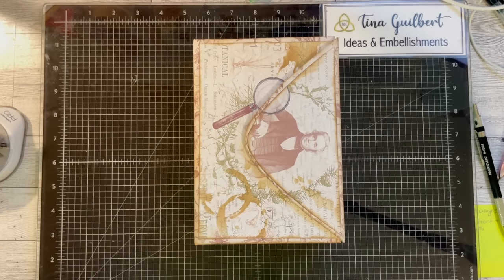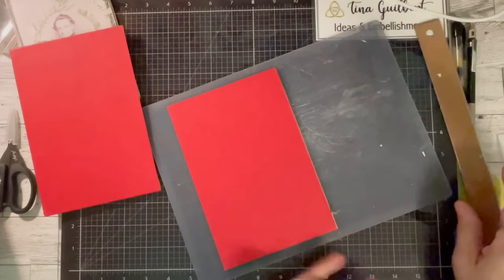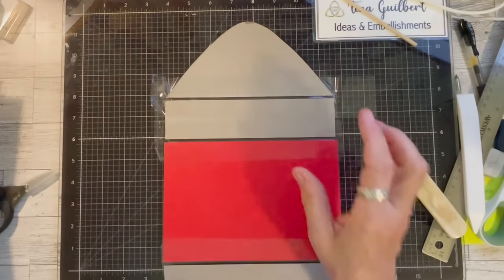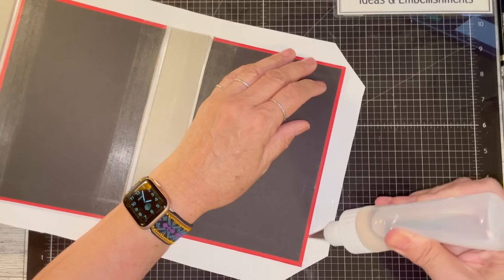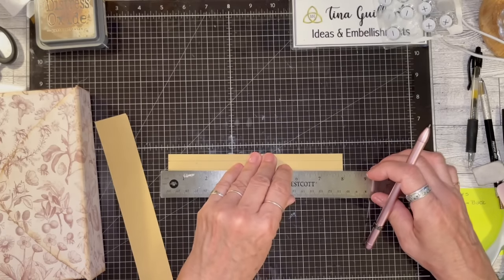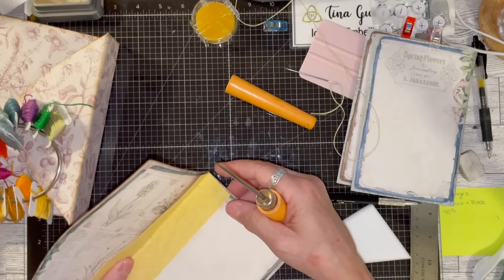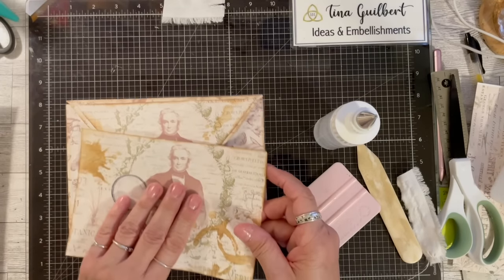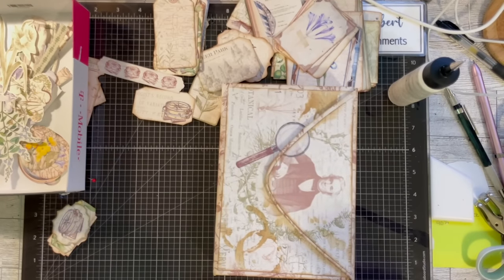Box Envelope Junk Journal Tutorial | Explorer's Notebook Crafting Printables Kit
This video teaches you how to make a beautiful junk journal with a box envelope cover.
This tutorial is made by Tina Guilbert with our "Explorer's Notebook" kit.
Of course you can use other papers to make this craft project as well.
And you can use these printables for an infinite amount of other crafts as well, like many of our other tutorials.

Tina also used our Mini Folio Template, but it's included if you buy the Explorer's Notebook kit.

Discover these printables here (in 3 versions):
(Tina used the Standard version)

If you want to buy the template separately you can find it

TIMESTAMPS
00:47 Flip through
04:01 Show of sheets
06:18 Make the cover
30:44 Prepare inner spine and signatures for sewing
41:37 Sew signatures - 3-hole pamphlet stitch
43:59 Glue signature block in cover
49:50 Add ephemera

✂ designs print on 110 gsm (or heavier) paper
✂ Mini Folio template (included if you buy the Explorer's Notebook kit, all three versions) or draw your own shapes
✂ ink and ink blender (Tina uses Vintage Photo Distress Oxide)
✂ old book for the cover, approx 7 1/2 inch - 19.3 cm high so it fits the Mini Folio template or heavy weight chipboard (2mm or more)
✂ craft knife
✂ ruler
✂ heavy weight cardstock (2mm or more)
✂ packing tape
✂ sand paper or sanding block
✂ wet glue (Fabri Tac or other strong wet glue)
✂ kraft cardstock
✂ piece of fabric
✂ awl or hole punch
✂ needle and thread (embroidery thread is fine)

Optional
✂ Corner rounder punch
✂ miter tool
✂ strong flat magnets (neodymium)
✂ beeswax for embroidery thread